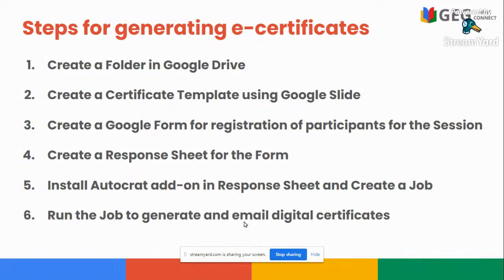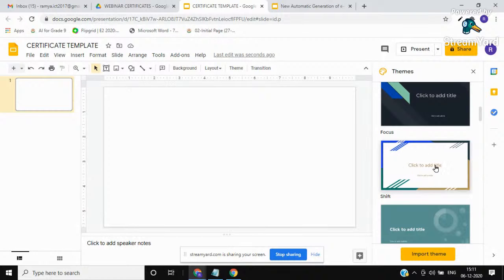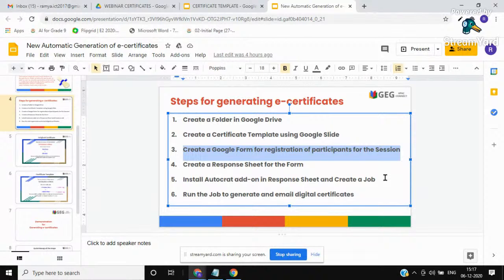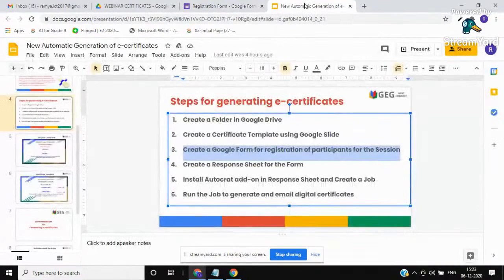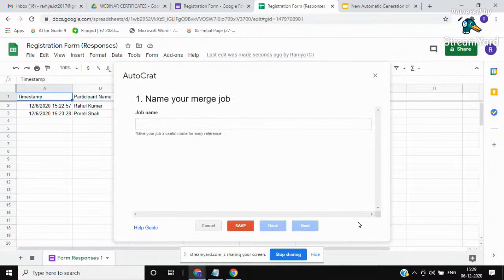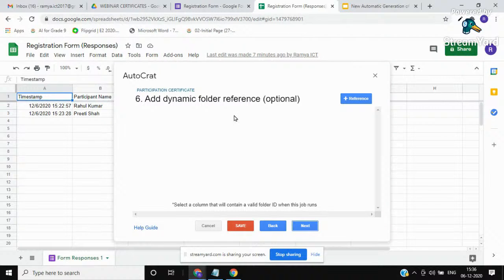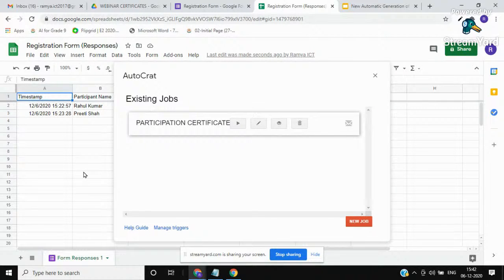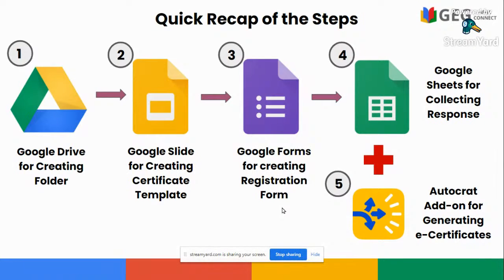Workshop on Automatic Generation of Digital Certificates using Google Tools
This session explores how simple features of Google Forms, Slides and Sheets along with an add-on can be used for generating and mailing e-certificates automatically to the participants attending the session making our administrative work easy and simple.